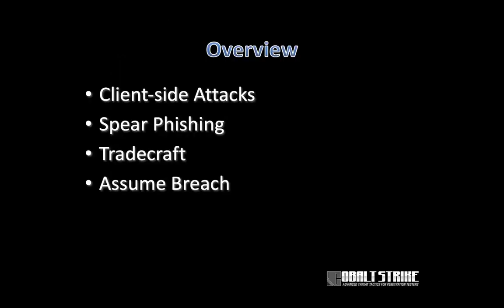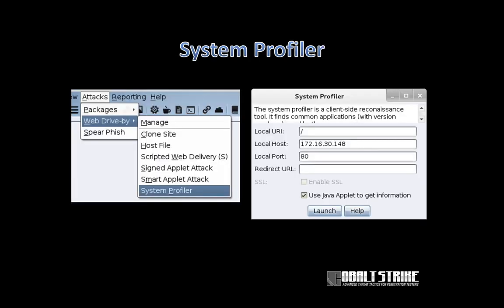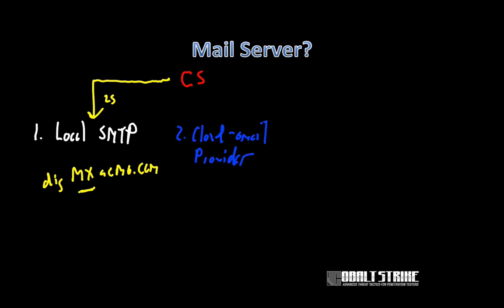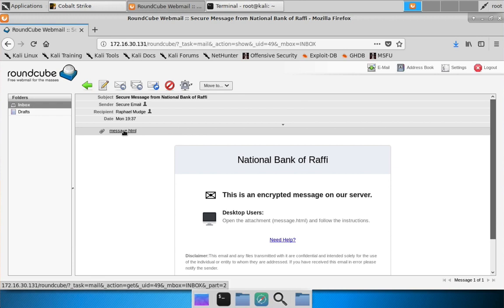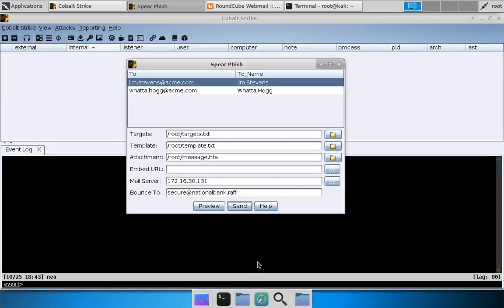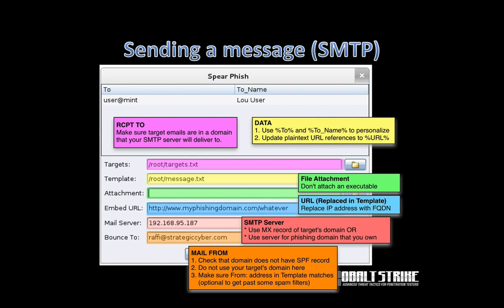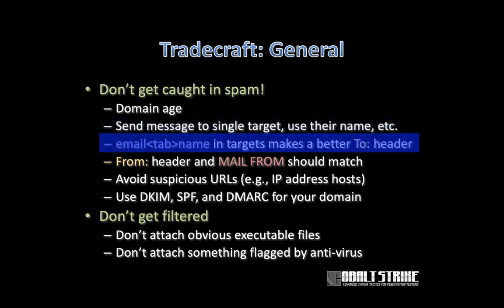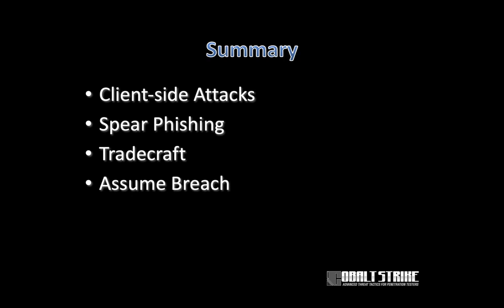【字幕版】Red Team Ops with Cobalt Strike 5 of 9 Initial Access